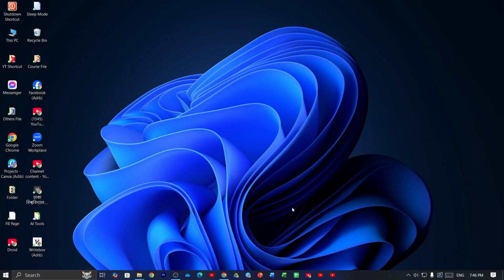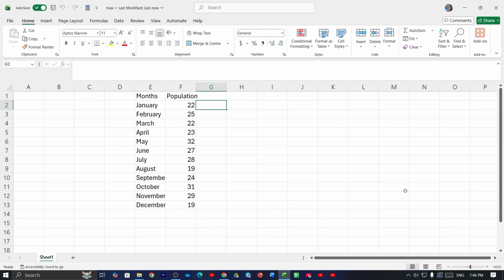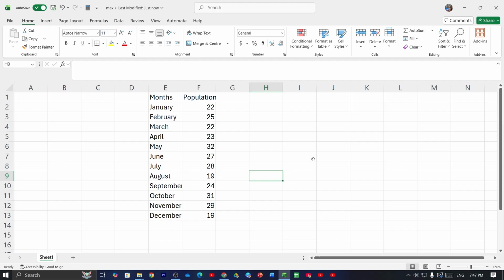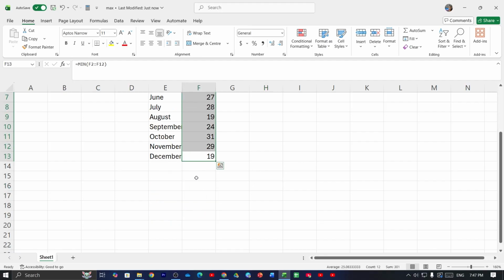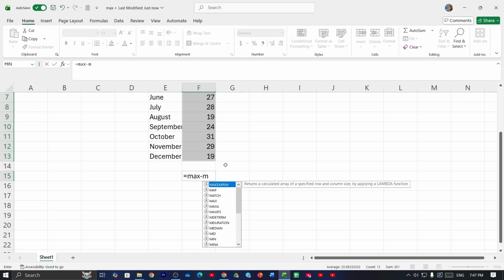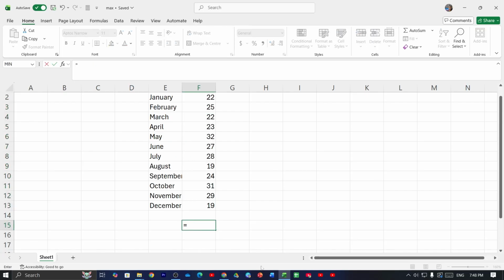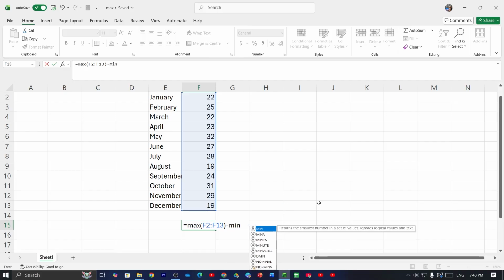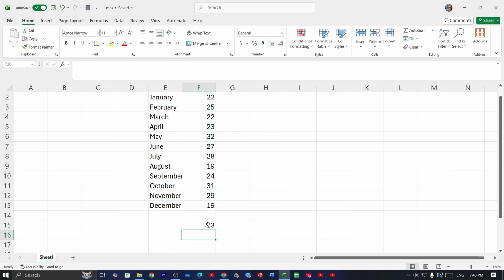How to Calculate Range on Microsoft Excel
A quick tutorial on, how to calculate range on Microsoft Excel.